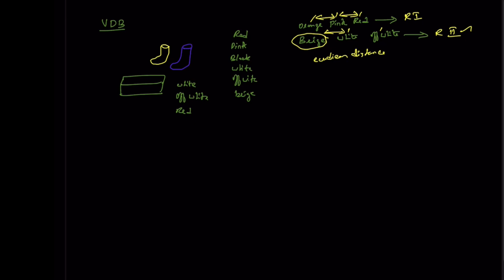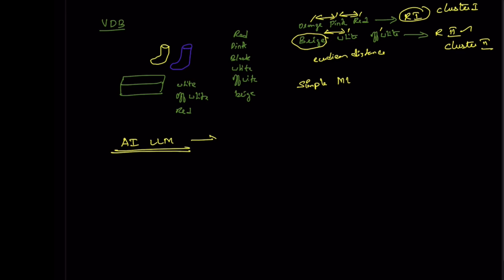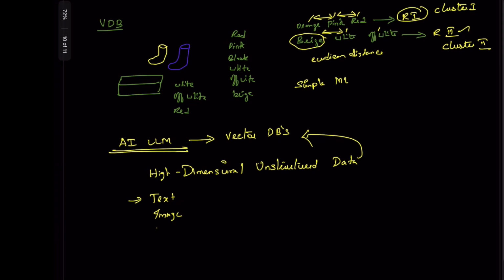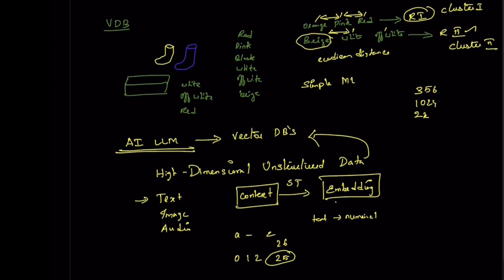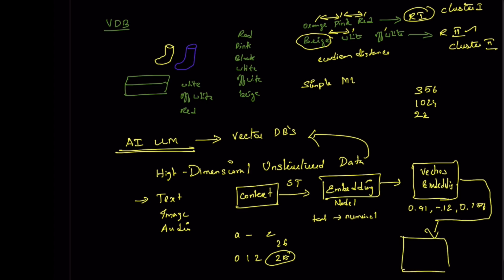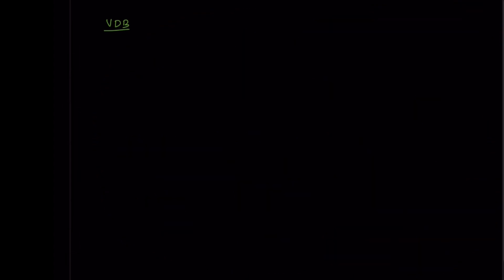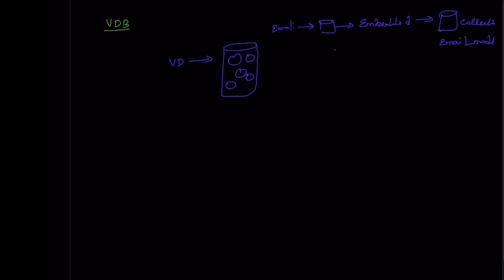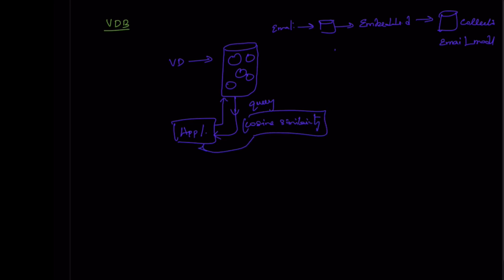Vector Databases Explained Like You’re 5 | Simple Guide for Beginners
🧠 What is a Vector Database, and why is it everywhere in AI? In this fun and super simple video, I explain vector databases like you’re 5 years old — no math, no jargon!

🚀 Learn:
 • What vectors are (using real-life examples)
 • How AI understands and stores meaning
 • Why tools like Pinecone, Neon, Qdrant, and Weaviate matter
 • How vector search powers ChatGPT, Gemini, and RAG apps

Perfect for beginners, developers, and anyone curious about the magic behind AI search and memory.